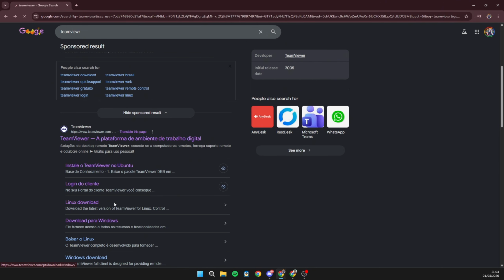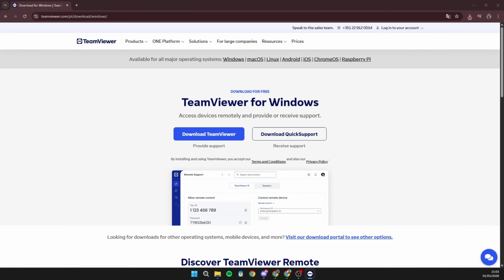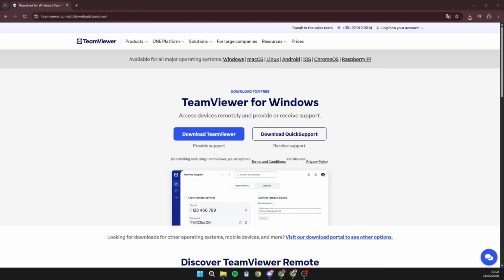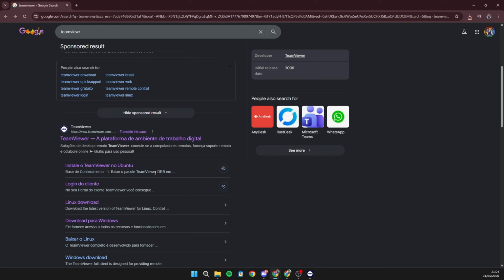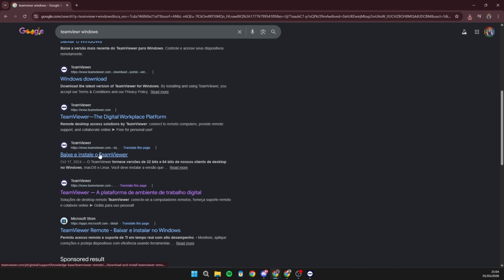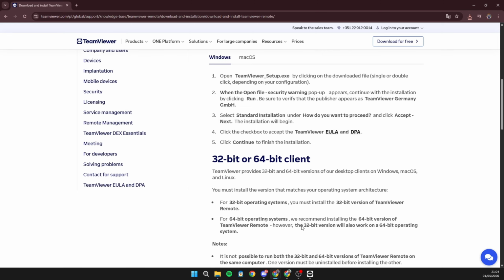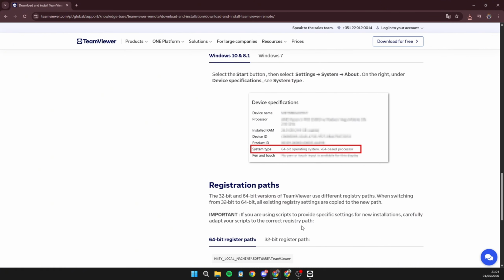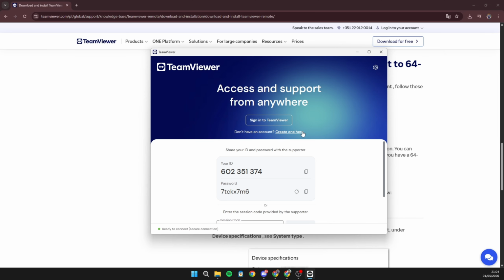HOW TO DOWNLOAD TEAMVIEWER ON PC (STEP-BY-STEP GUIDE 2026)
In this 2026 step-by-step tutorial, you’ll learn how to download TeamViewer on a PC and install it for remote access. TeamViewer allows you to connect to other devices and control them from your computer.

In this video, you’ll learn:

How to go to the official TeamViewer website
How to download TeamViewer for Windows
How to install TeamViewer step by step
How to set up the application
How to find your ID and password
How to start a remote session

This tutorial is beginner-friendly and perfect for setting up TeamViewer on your PC.